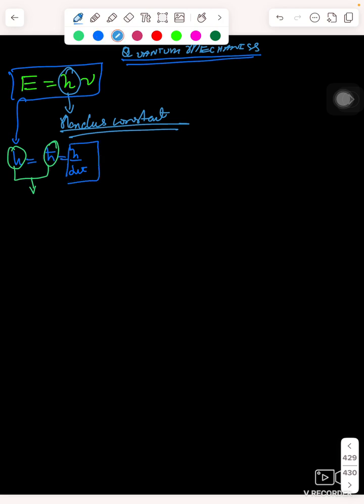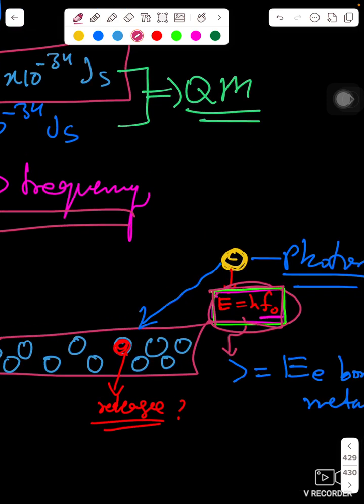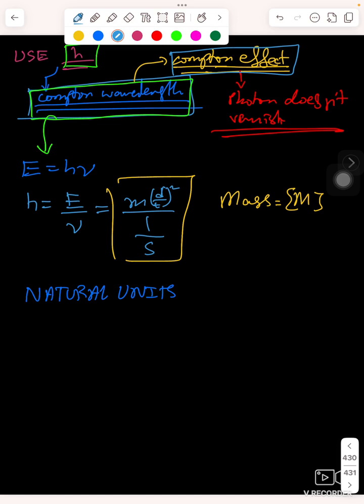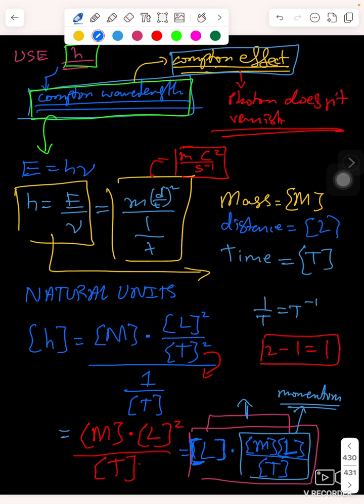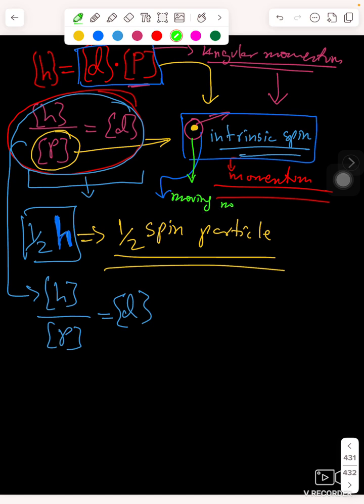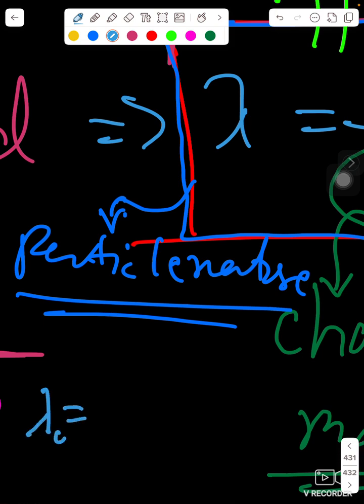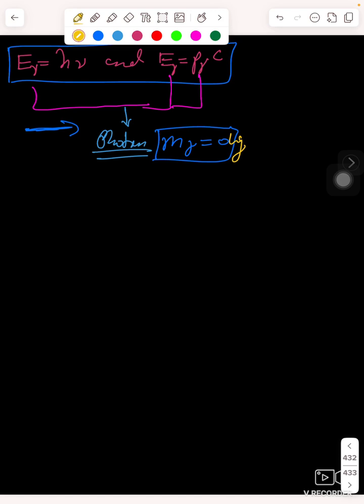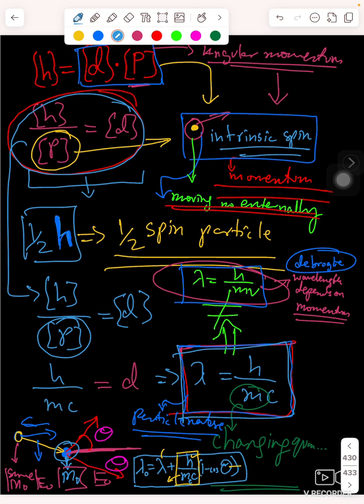Quantum Mechanics: Plancks constant to Compton wavelength of particle and De broglie equation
These notes provide a structured overview of fundamental concepts in quantum mechanics and relativistic physics, covering key principles that define the behavior of particles at microscopic scales. The topics include:
 • Energy Quantization & Planck’s Law – Understanding how energy is discretized using ￼.
 • Photoelectric Effect – The emission of electrons from metals due to incident photons, governed by Einstein’s equation ￼.
 • Compton Effect & Photon Momentum – How X-ray scattering demonstrates the particle nature of light and the concept of photon momentum.
 • Natural Units & Planck’s Constant – The role of ￼ in defining fundamental physical constants.
 • Angular Momentum & Spin – The relationship between Planck’s constant, intrinsic spin, and quantum states.
 • De Broglie Wavelength – The wave-particle duality of matter, given by ￼.
 • Relativistic Energy-Momentum Relations – How energy and momentum transform at relativistic speeds.

These notes serve as an advanced-level guide to quantum mechanics and its applications, making them valuable for students and researchers exploring wave-particle duality, quantum interactions, and relativistic quantum mechanics.